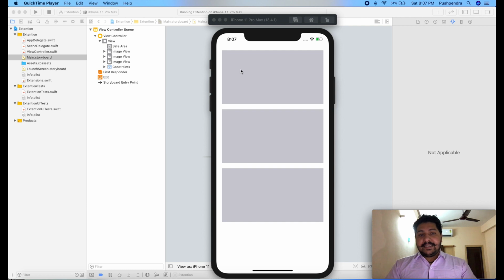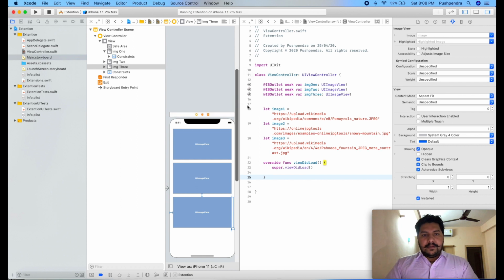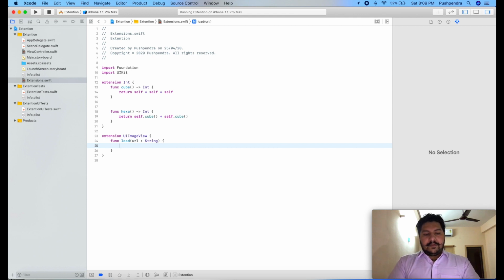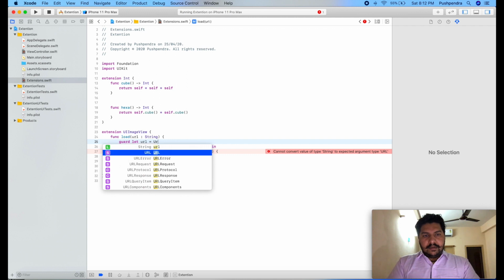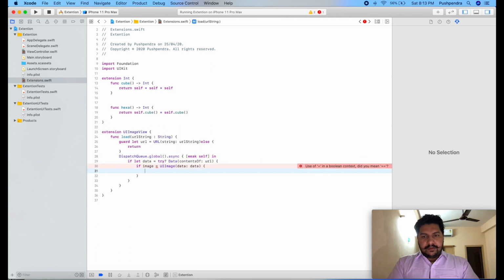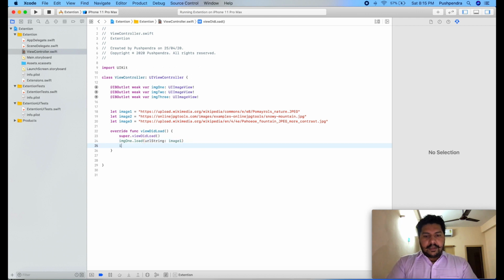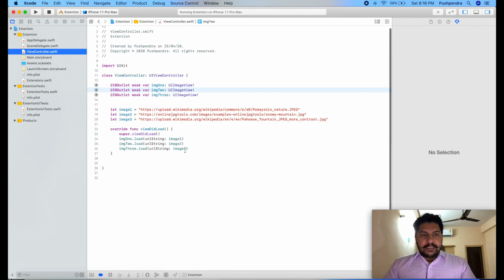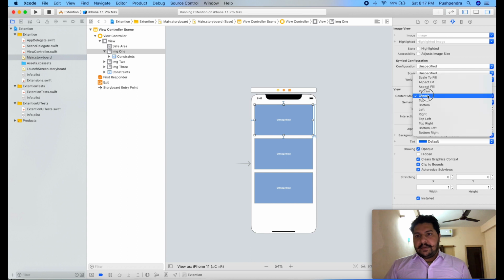How to load image from URL in Swift 5 | PART 1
In this video tutorial, I have explained to you that how you can load images from URL in UIImageView in iOS with Swift 5. And you will learn this with the help of an extension. And for your kind information, I would like to tell you that we are not using any third-party library for loading the image. It’s a quite simple and easy way of loading the images. So please watch the complete video and learn deeply about loading the images in iOS from URL. And also follow this Pushpendra Saini channel for the upcoming videos. Because if you wanna be a good developer then you must have to be updated with the new techniques and technology in apple.